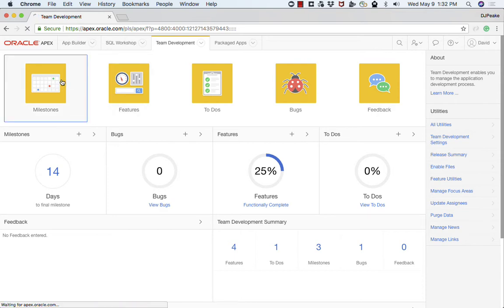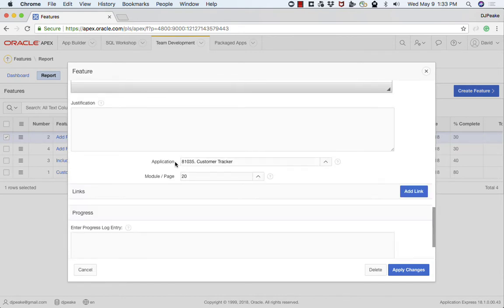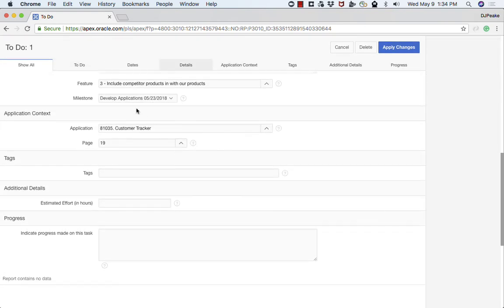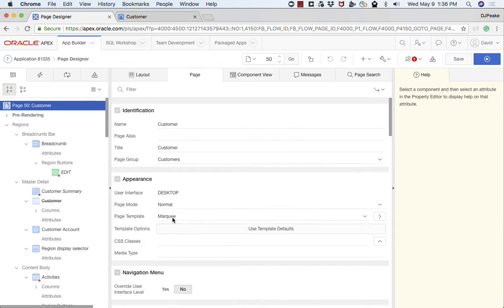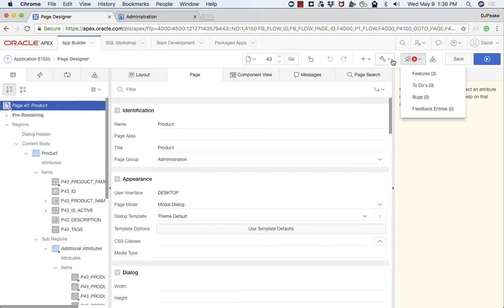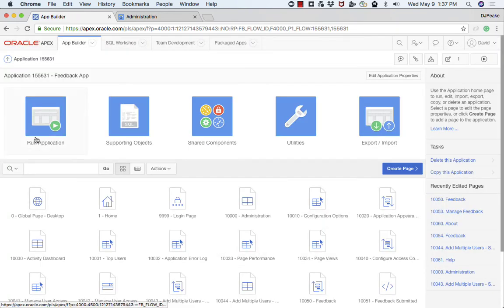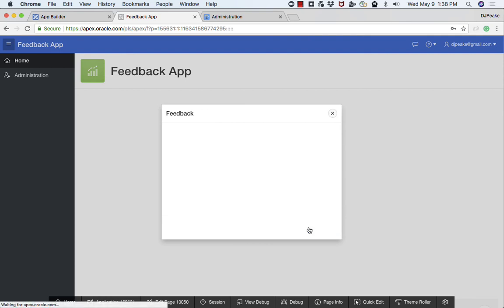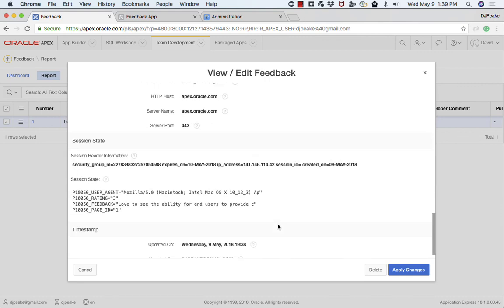Quick Tour Team Development